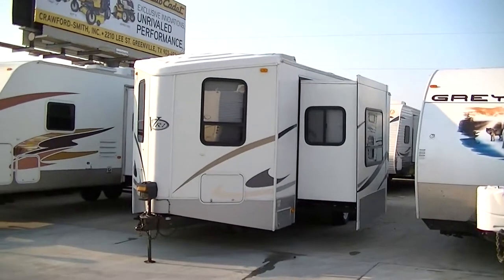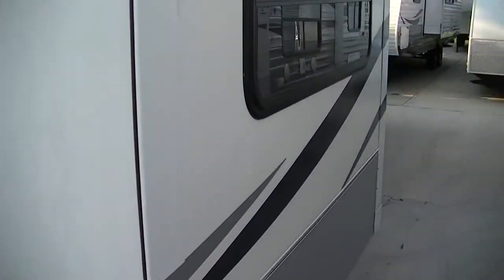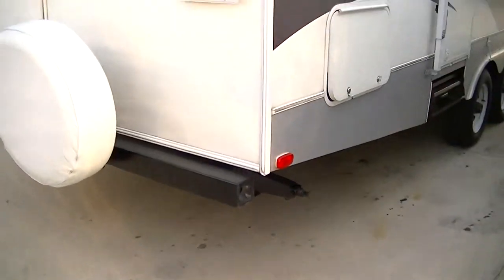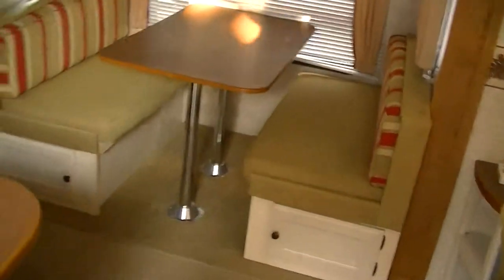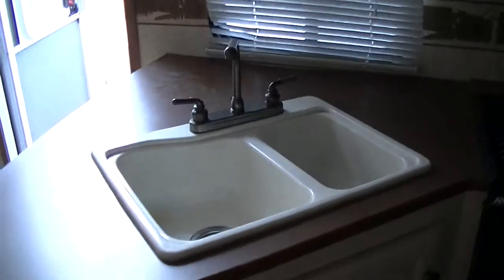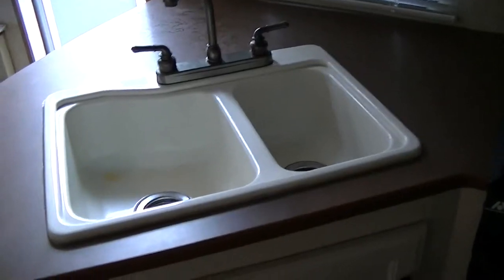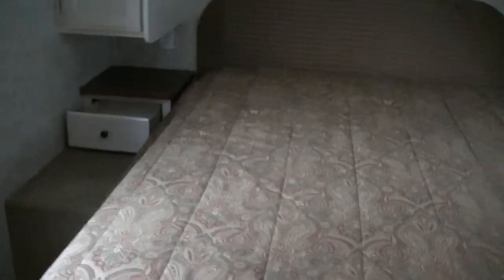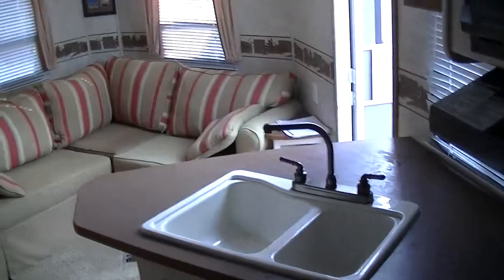Sheik Decor and Modern Luxury In This 2007 VR1 by keystone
What a great find! Modern style plus easy convenience makes this unique VR1 travel trailer a fantastic find! With sleeping for four your family trips to the lake or beach will be so much fun! Great memories will be created wherever you set up camp! A modern kitchen insures you will eat in style for every meal! No more late night trips to the public facilities or waiting in line for a shower when you have your own full bath. With holding tanks for fresh and waste water plus a 12volt power system you are full self contained and can camp anywhere you can park! This wonderful travel trailer by Keystone RV is Self contained, Camp ready and Priced to sell at ONLY $13,995.00! What great DEAL! When you call remember to ask for Bob Barker and lets make a DEAL!